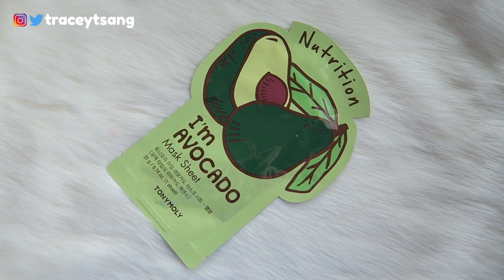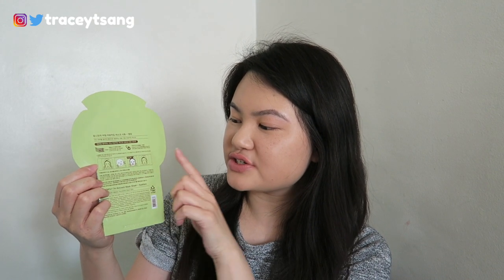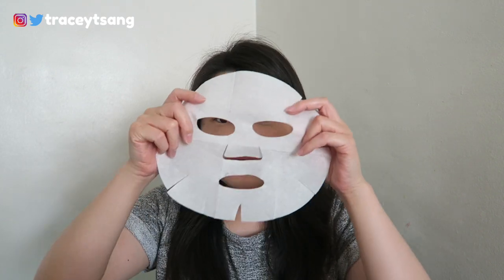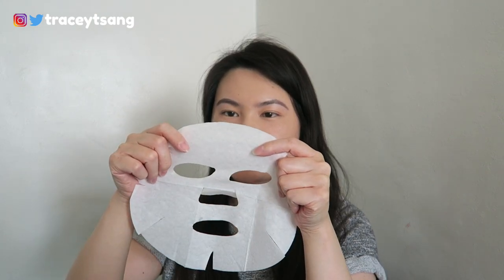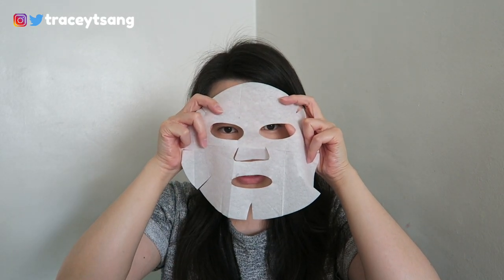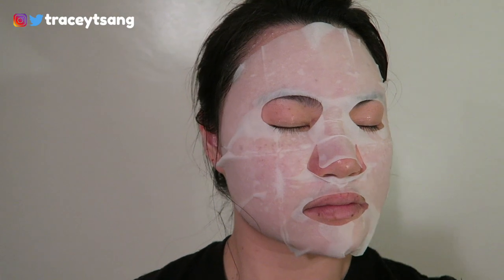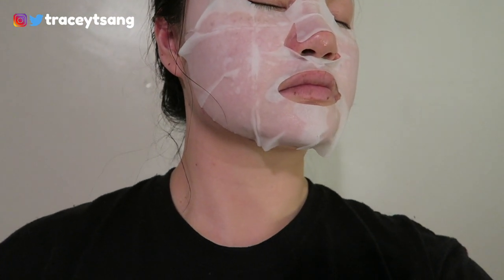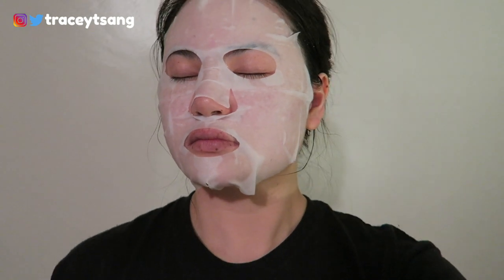Tony Moly Nutrition I'm Avocado Mask Sheet Review | Tracey Violet